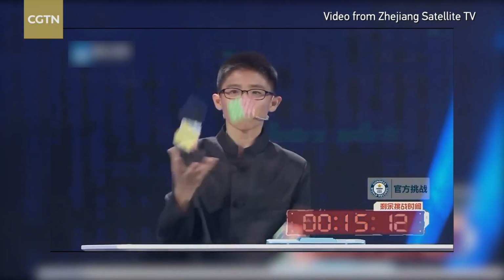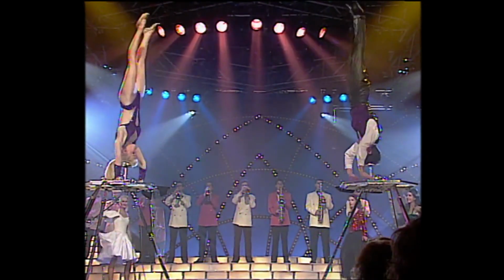Forms of Juggling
What's the difference between "combination tricks" and "mixed prop juggling" and "juggling while doing something else"?